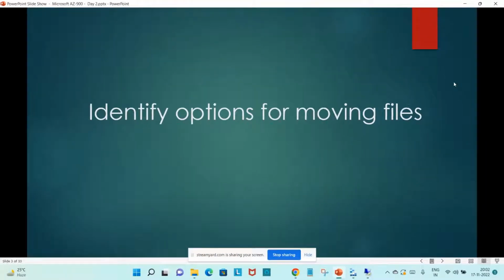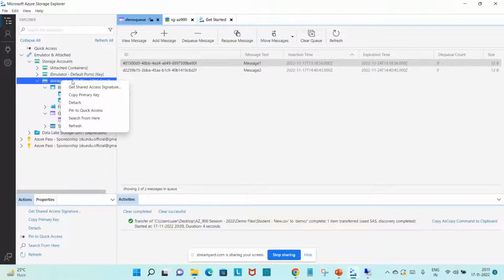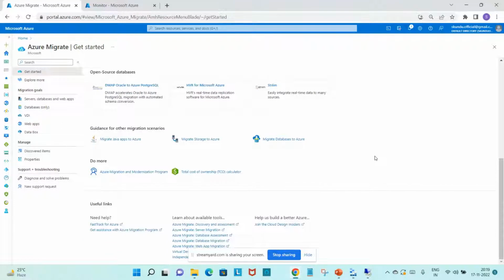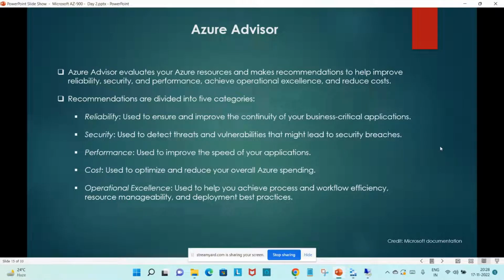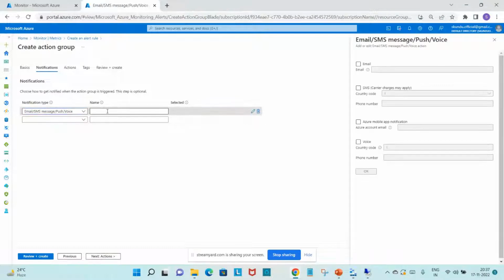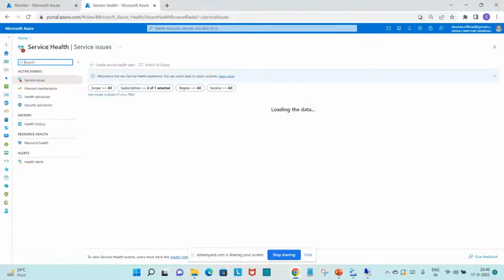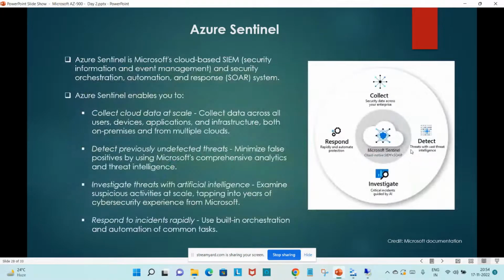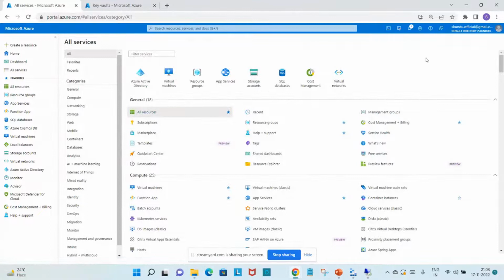Microsoft Azure Bootcamp ~ AZ 900 (Day2)